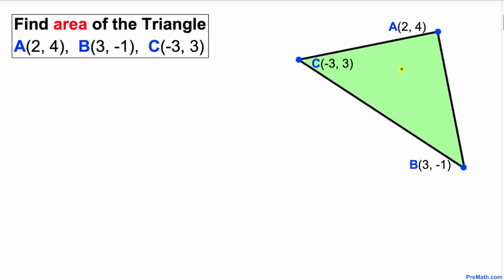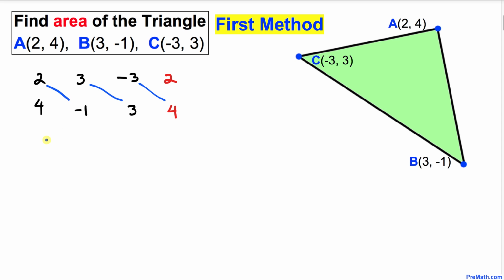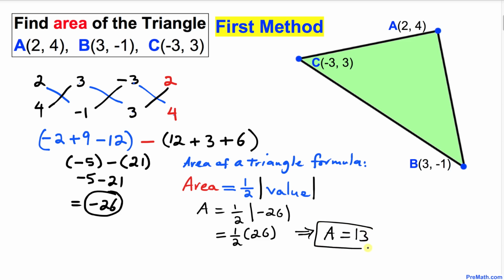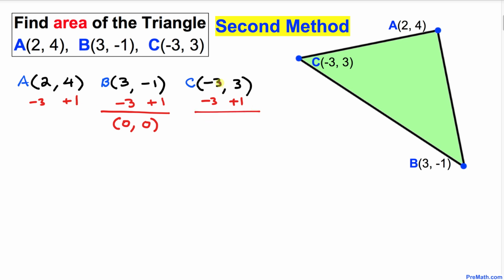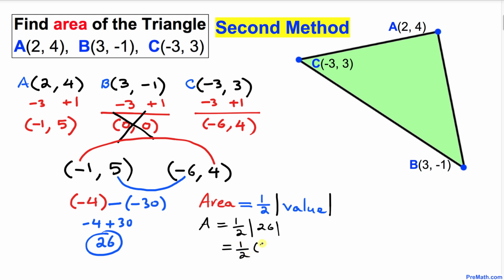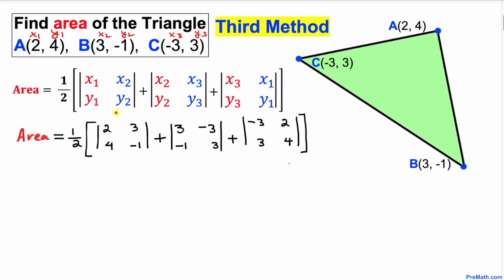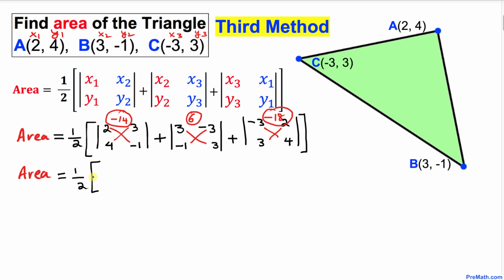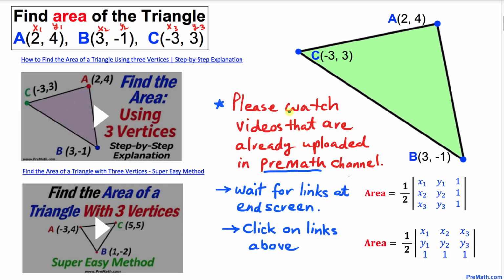Find the Area of Triangle ABC | 5 Simple Methods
Learn how to find the area of a triangle with points A (2,4), B (3,-1), and C (-3,3). Step-by-step tutorial by PreMath.com